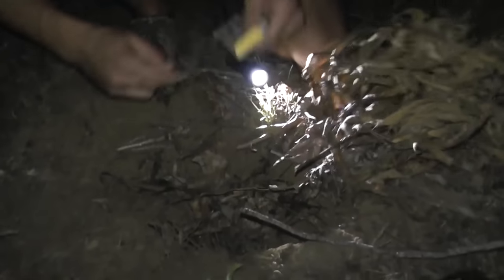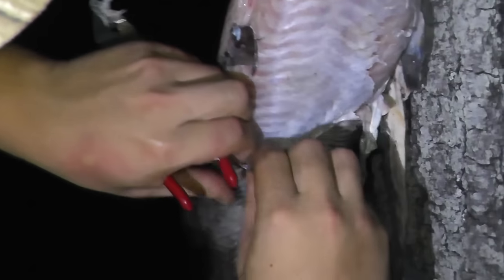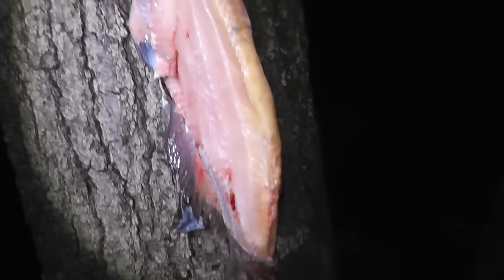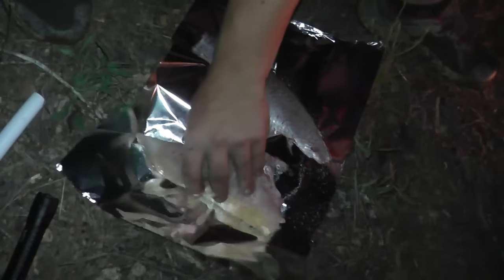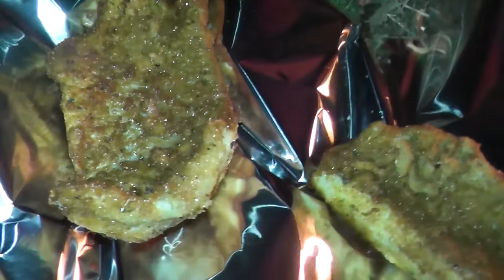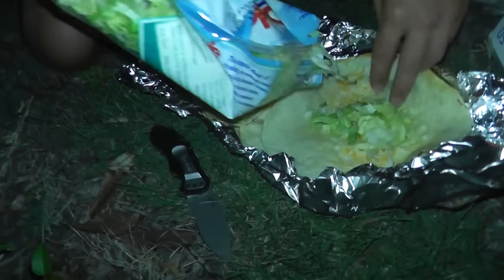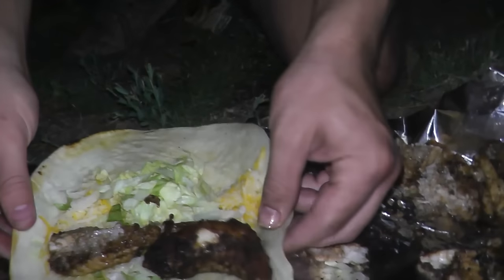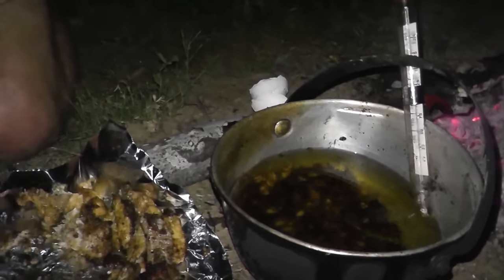Catching, Cleaning and Cooking Catfish! - Fish Tacos!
Using a size 4 spring treble hook and magic catfish bait we brought up a monster from the deep.
Camcorder I used